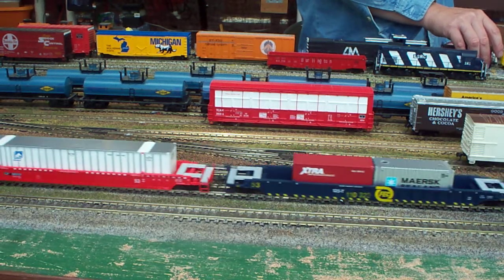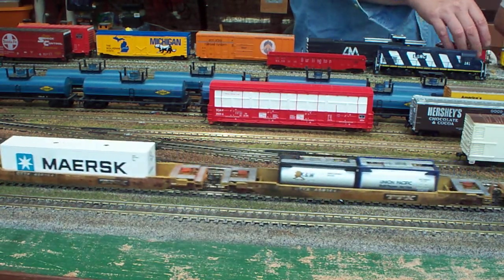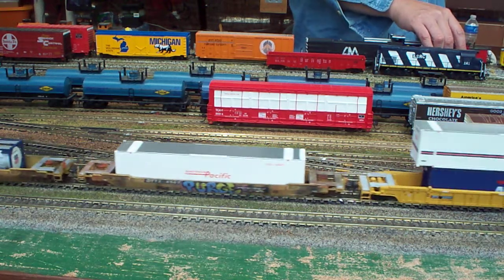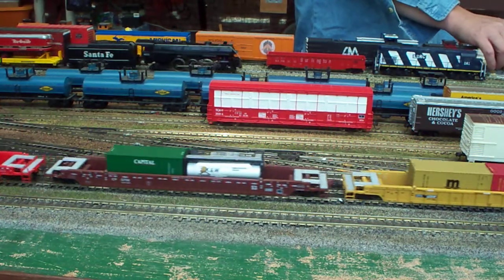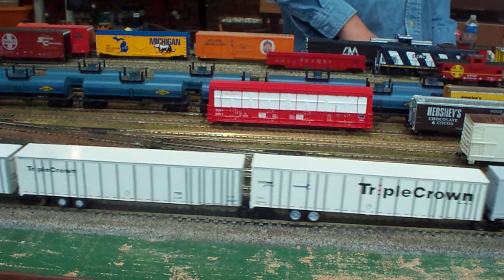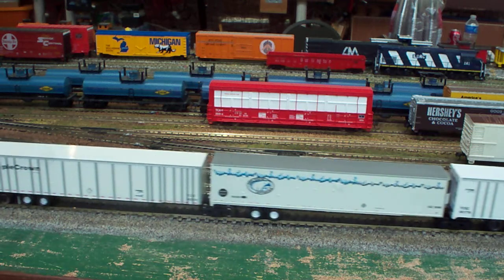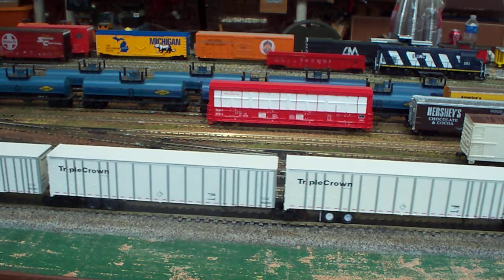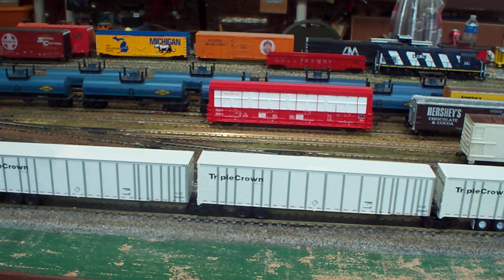BNSF Stack train, SF steam TT, RI leads the schonable car with the NS Triple crown.MOV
BNSF stack train on track 2, Santa Fe intermodal freight on track 3, Rock Island Schnabel car gets help from the NS TripleCrown train on track 1. This video shows the heart of the interchange yard on the SRV HO Layout while we were set up at the Saginaw Art Museum.